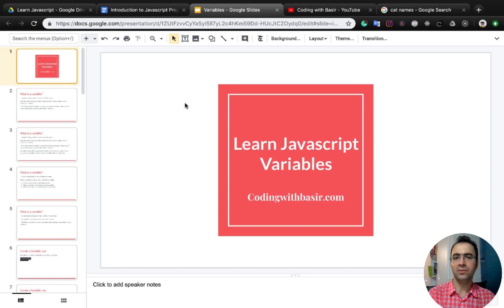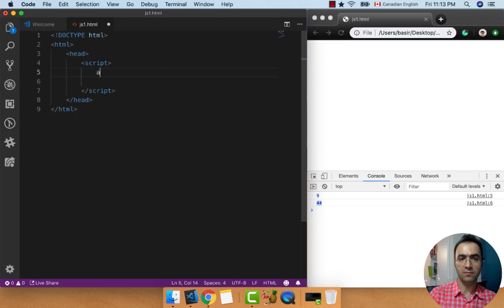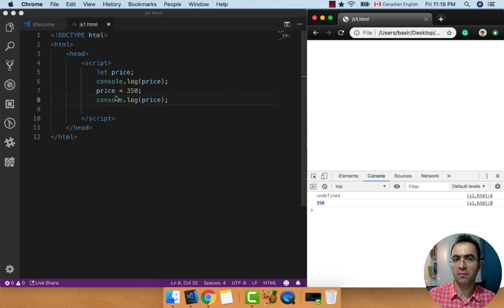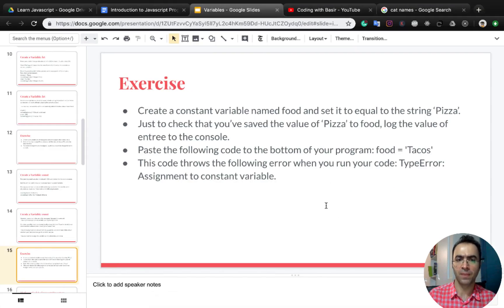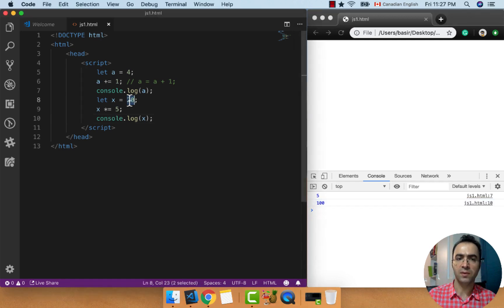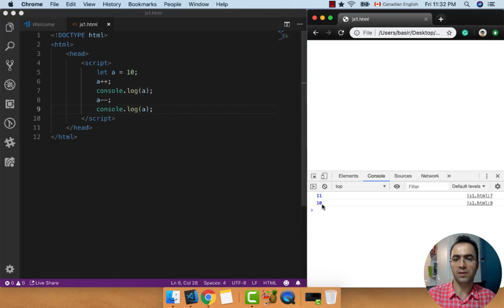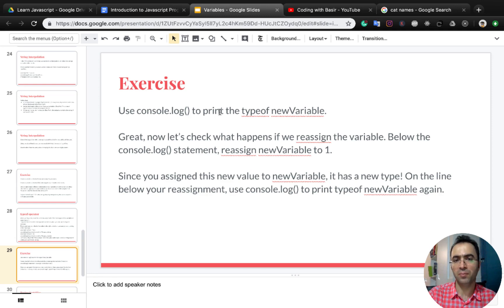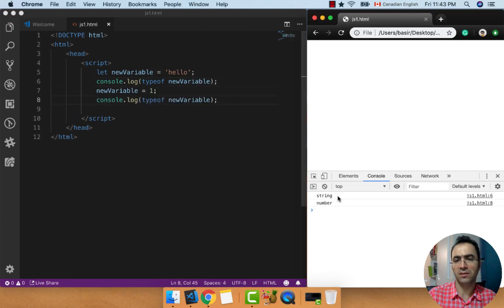Learn JavaScript Part 02: Variables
00:00:09 What is variables
00:01:33 Create a Variable: var
00:03:01 Rules for naming variables
00:03:38 Exercise
00:05:28 Create a Variable: let
00:07:55 Exercise
00:09:05 Create a Variable: const
00:11:02 Exercise
00:12:09 Mathematical Assignment Operators
00:14:40 Exercise
00:17:24 Increment and Decrement Operator
00:18:23 Exercise
00:18:35 String Concatenation with Variables
00:20:10 Exercise
00:21:23 String Interpolation
00:23:36 Exercise
00:25:03 typeof operator
00:26:21 Exercise
00:27:26 Review